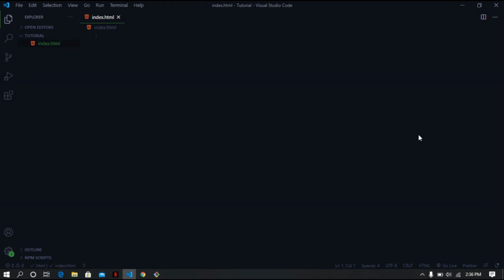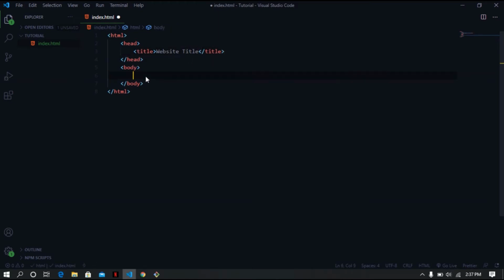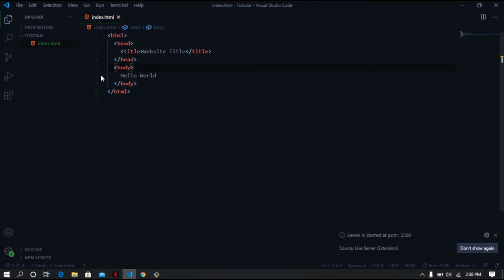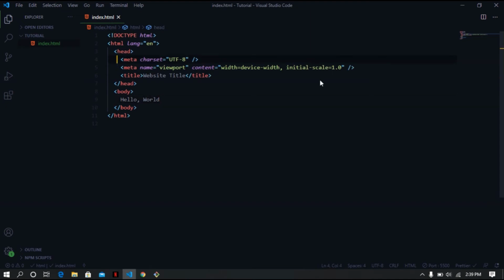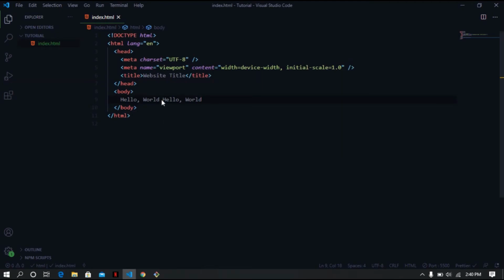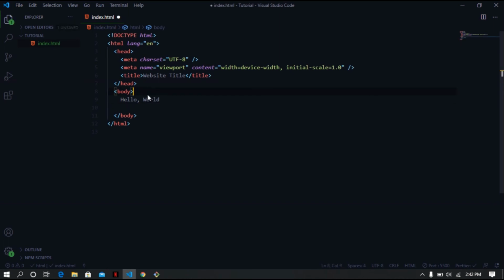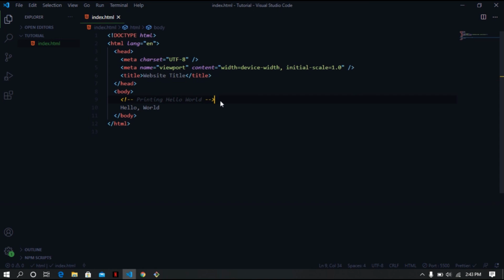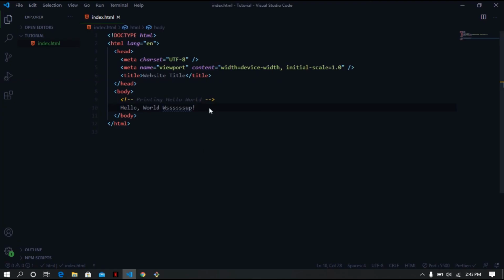HTML 5 Crash Course For Beginner - 02 - Understanding HTML 5 Code Structure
Welcome to HTML 5 Crash Course. If you're looking forward to becoming a web dev then it's the beginning. I hope you'll enjoy this journey.

0:00 - Writing Code In HTML5
1:20 - Understanding Code Structure
2:26 - What Is Code Comments
4:10 - HTML Head & Body